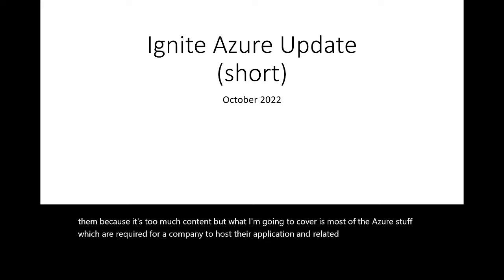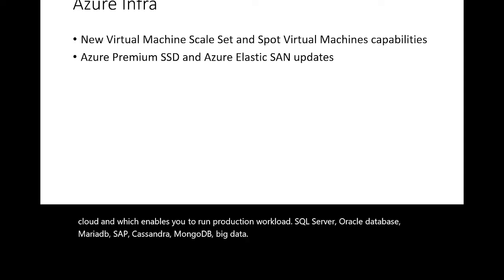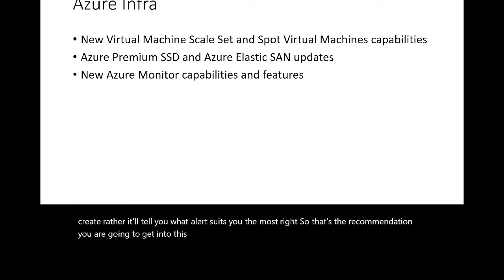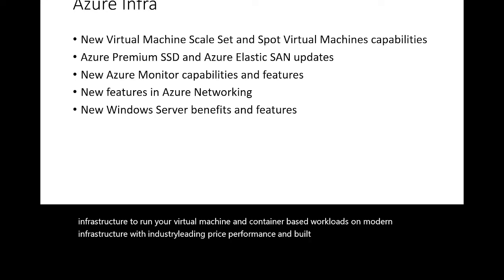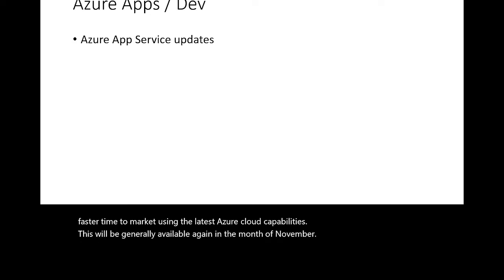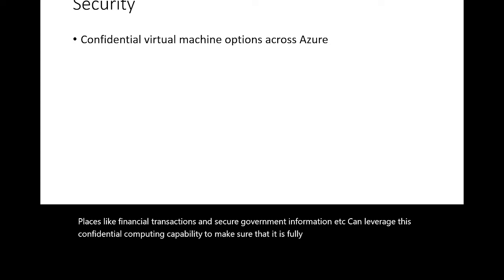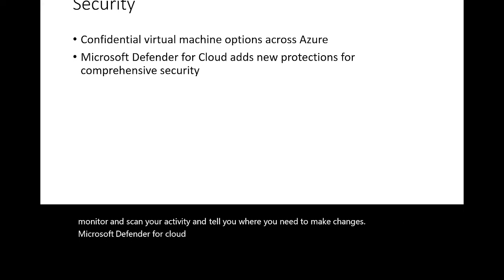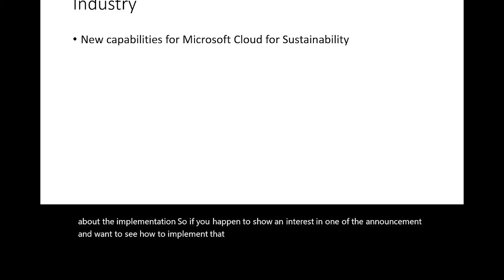Microsoft Ignite Oct 2022 Key Announcements